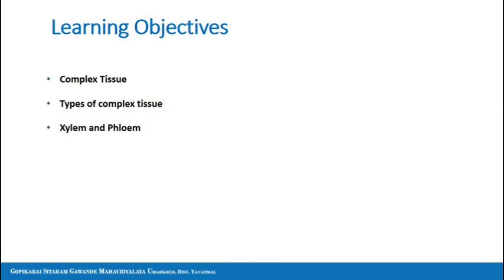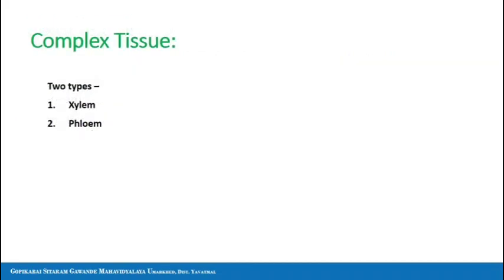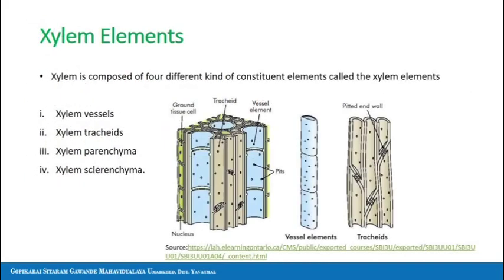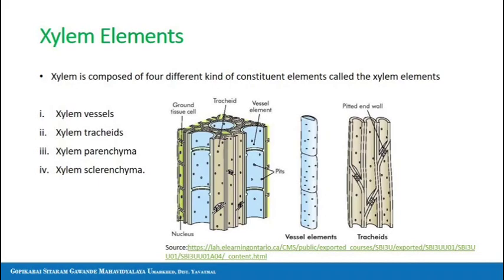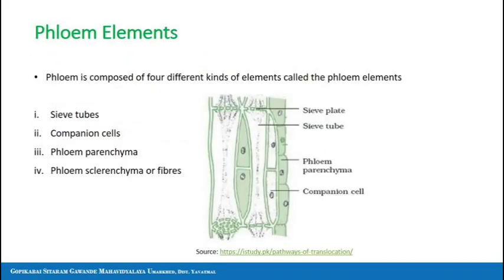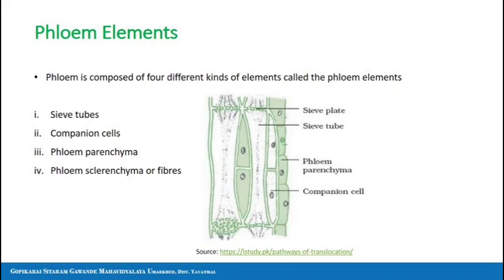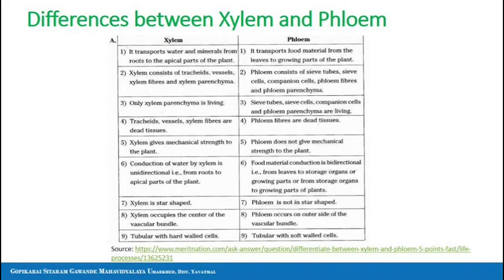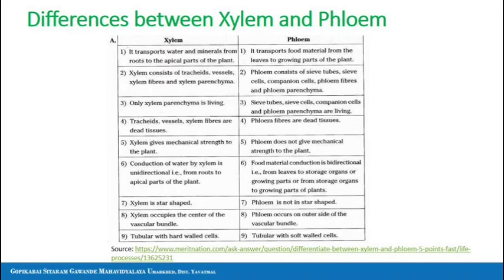Anatomy of Plants-3 by Mr. Kailash Sontakke, Dept. of Botany GSG College Umarkhed.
Dear friends, Plant anatomy is one of the basic branches of Botany, and to study the internal structures of the plant we should have the knowledge of anatomy. so this is my small attempt towards the making of videos on plant anatomy for my dear students and friends.
Complex tissue
Types of Complex tissue
Xylem and Phloem and its components